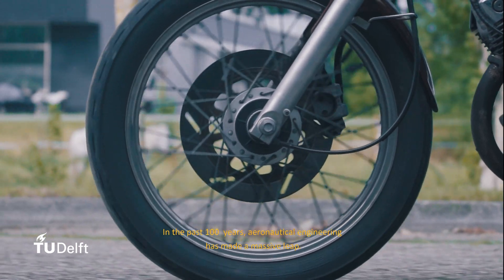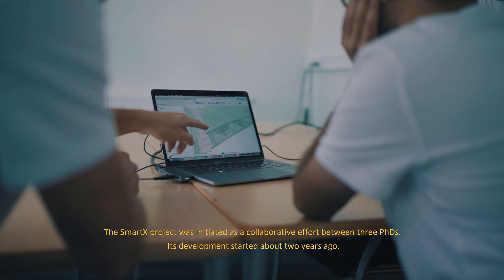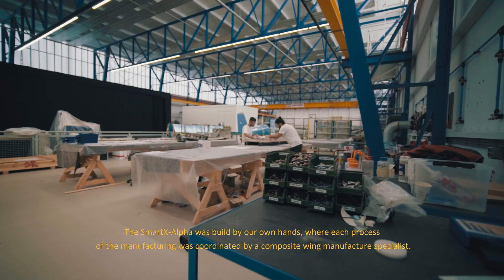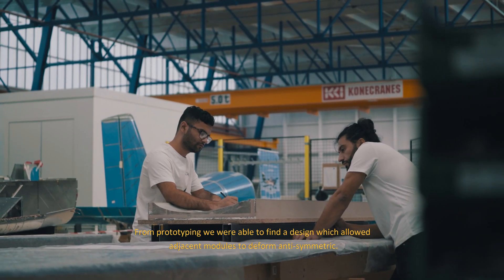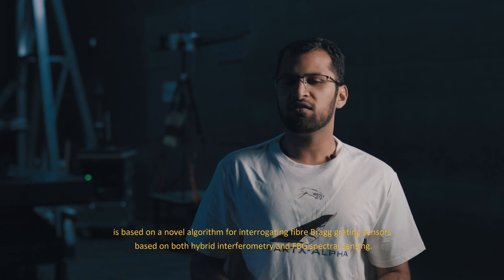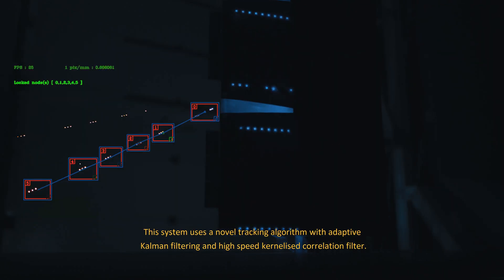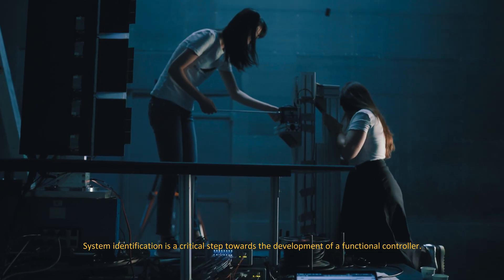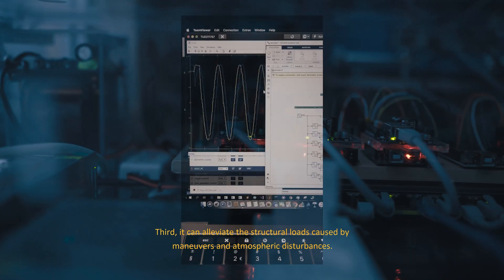SmartX-Alpha active morphing wing continuous in-flight optimisation advanced technology demonstrator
In this video, we present the SmatX-alpha, a fully integrated seamlessly morphing wing, capable of continuous active in-flight optimisation with state of the art actuation, control and sensor design.

This wing was designed and developed at TU Delft as a multidisciplinary effort between departments of Aerospace Structures and Computational Mechanics, Novel Aerospace Materials and Aerospace Non-Destructive Testing Laboratory.

The composite wing of the prototype was manufactured by Martin Weberschock Prototyp-Entwicklung lab together with the SmartX-team, under the excellent guidance of Martin Weberschock. This lab specializes in the development and consultation of specialized composite wing prototypes

This Hardware demonstrator has won the prestigious Hardware Competition
of the ASME 2020 Conference on Smart Materials, Adaptive Structures and Intelligent Systems and was the runner up of the best paper award